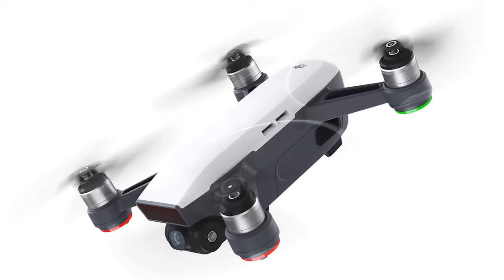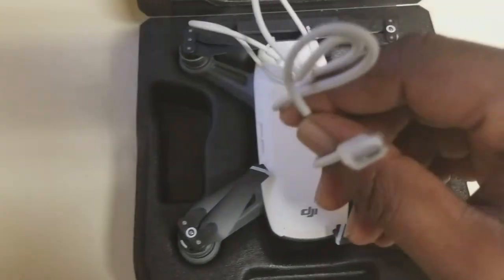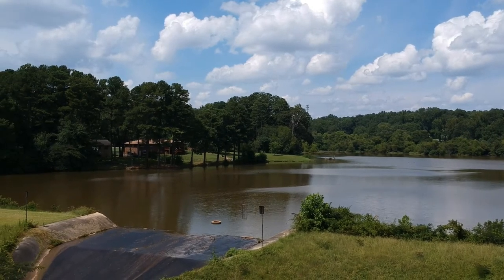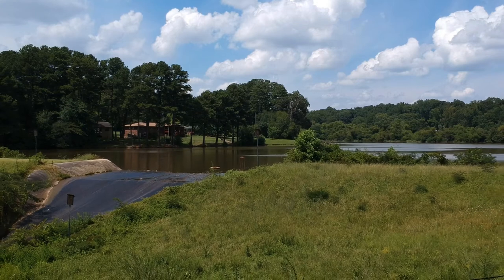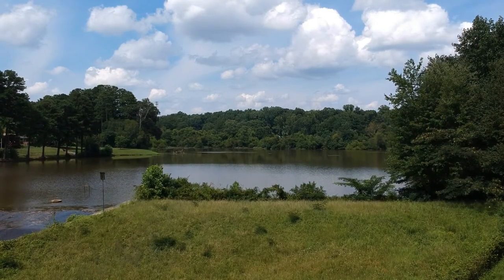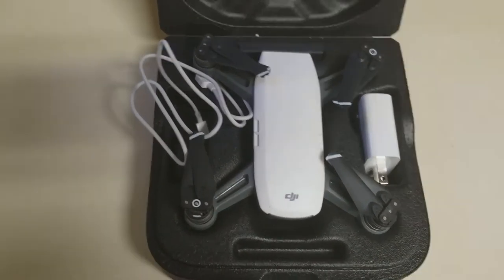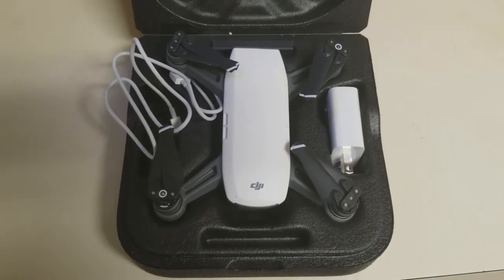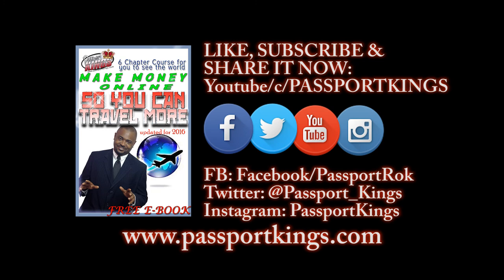DJI Spark unboxing and review: Passport Kings Travel Video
I unboxed and took my first few flights with my DJI spark, so here is a quick review of it and what you should expect. I also found an incredible way to remove the terrible lagging and jumping that the playback video does. This thing is convenient, HD and powerful.

Learn the ins and outs of travel hacking and Never pay full price for Global Travel again

Go pick up my Free Book called
"Make money online so you can travel more!"

Welcome Aboard, Abroad!